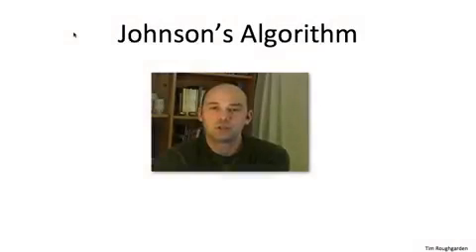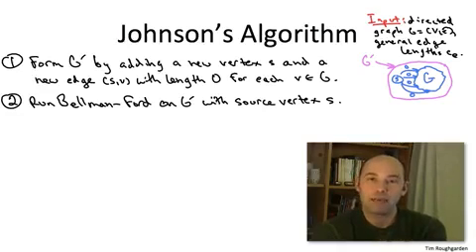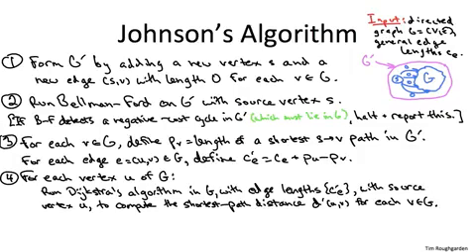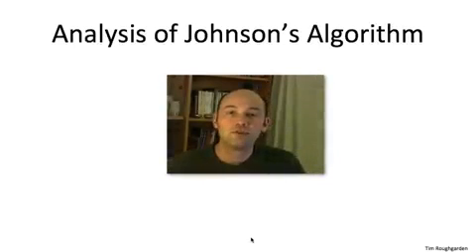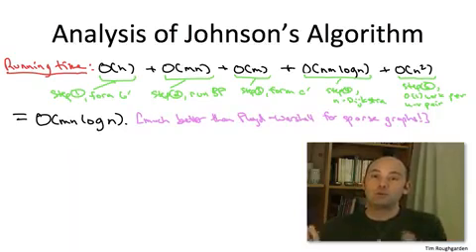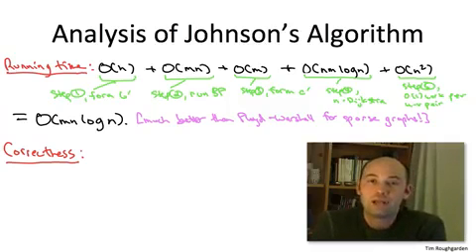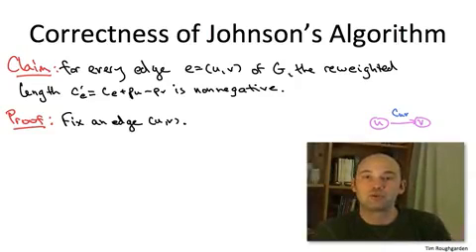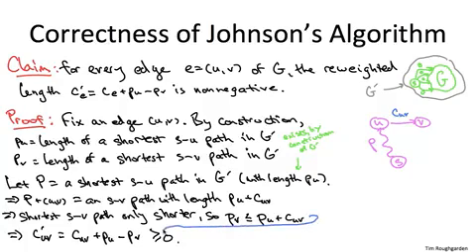ALL-PAIRS SHORTEST PATHS: Johnson's Algorithm 2